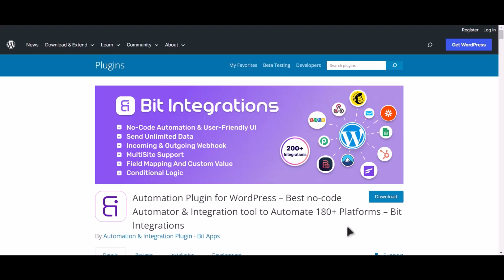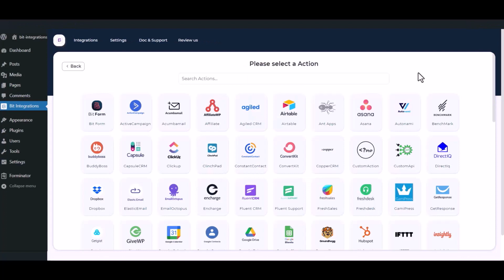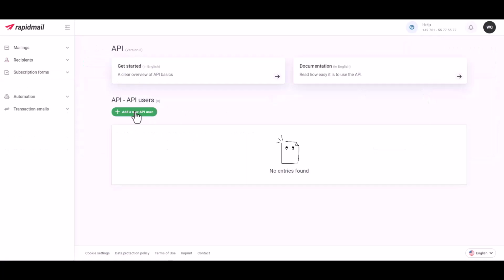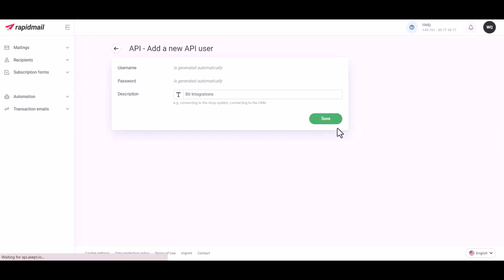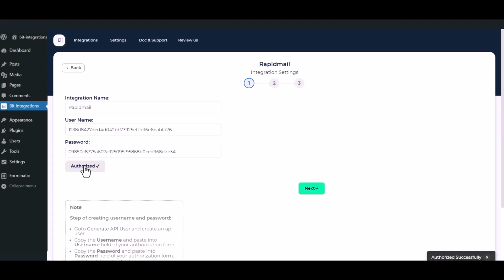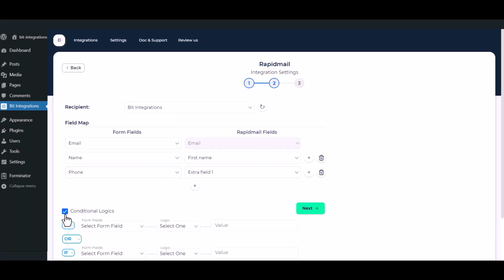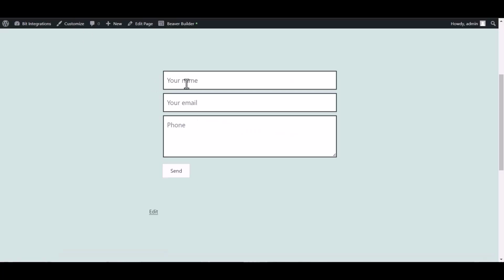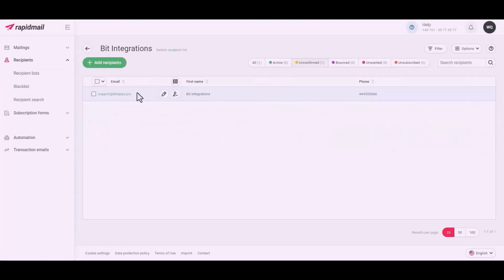Integrating Beaver Builder Form with rapidmail | Step-by-Step Tutorial | Bit Integrations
🔗 Integrate Beaver Builder Form  with rapidmail | Bit Integrations Tutorial

📌 Discover the art of seamless integration! In this tutorial, we guide you through the process of integrating Beaver Builder Form with rapidmail using the Bit Integrations WordPress plugin.

Enhance your email marketing and communication strategies by effortlessly connecting Beaver Builder Form with rapidmail. Learn how to automate data synchronization, nurture leads, and optimize customer interactions effectively.

Key Highlights of the Tutorial:
✅ Step-by-step integration guide for Beaver Builder Form  with rapidmail using Bit Integrations.
✅ Harness the power of automation and targeted communication with Beaver Builder Form and rapidmail integration.

Ready to revolutionize your email marketing game? Join us in this tutorial to witness the potential of Bit Integrations and how it can transform your communication strategies with Beaver Builder Form and rapidmail integration.

Elevate your email campaigns with Beaver Builder Form and rapidmail integration! 👍